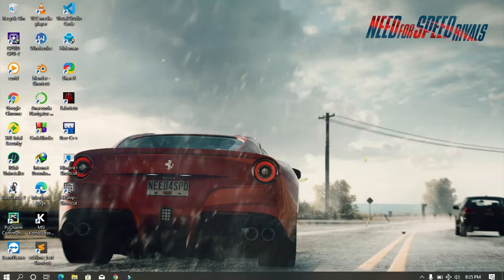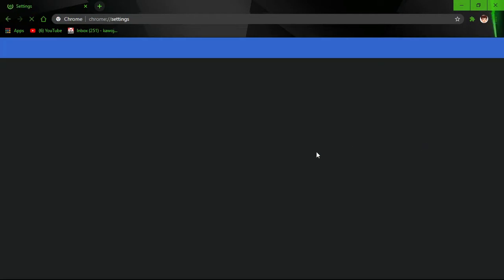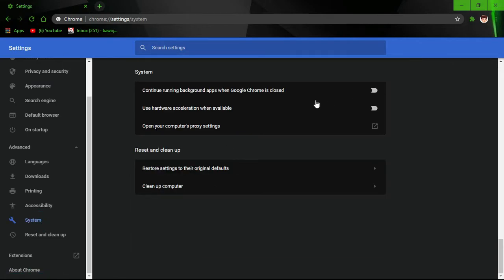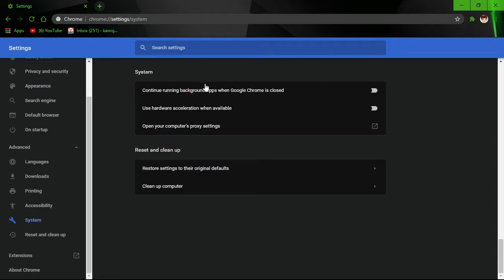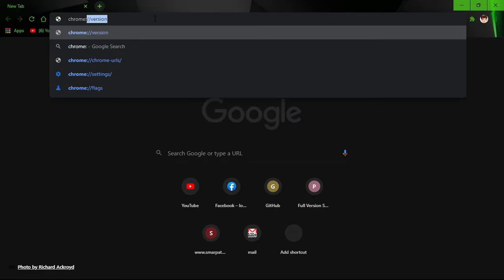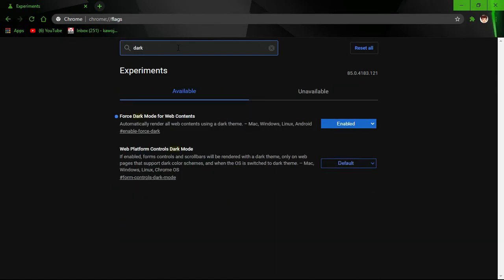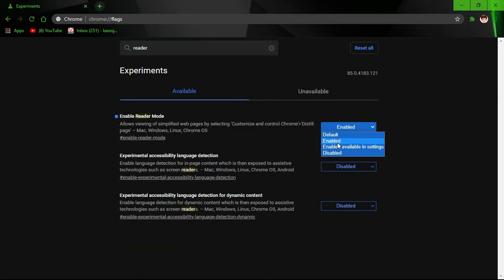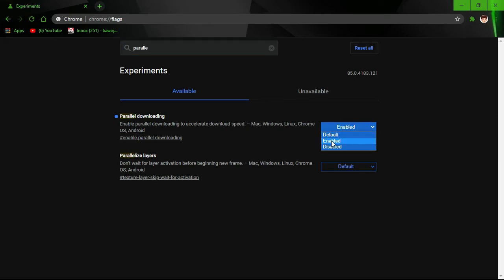How to reduce the RAM and Battery usage of what Chrome consumes on your PC | Always Appear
chrome://flags
dark mode
reader mode
parallel downloading